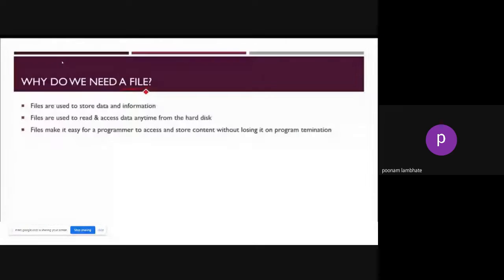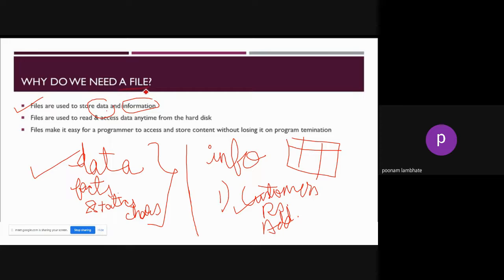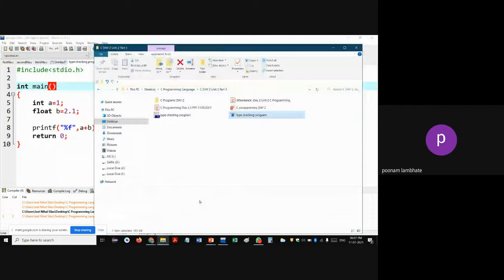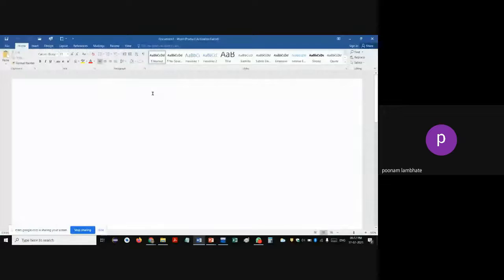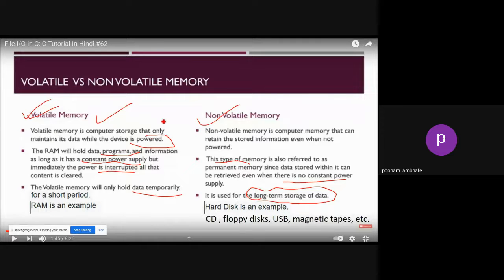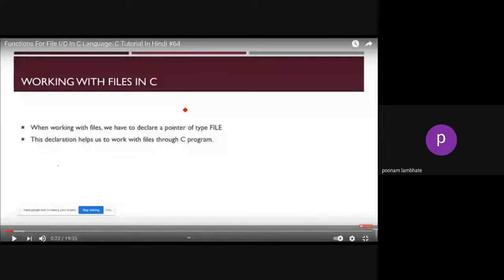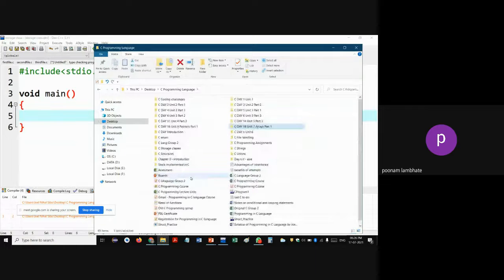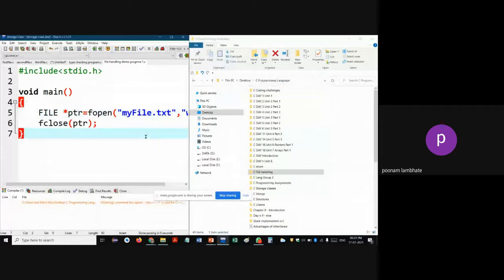Day 42 Unit 9 File Handling Part 1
1.Intro to File Handling with some basic Questions like:
• What are files?
• Why do we need to study files?
Discussed the problems faced and how file handling solves it.
Discussed how file handling works with memory layout of it.
2. Types of Files.
3.Operations on Files
4.Working with Files in C
• Concept of Pointer implemented in File Handling
• Creation and opening a file
Conclusion: Practically implemented File Handling and discussed some good practices to create efficient programs.